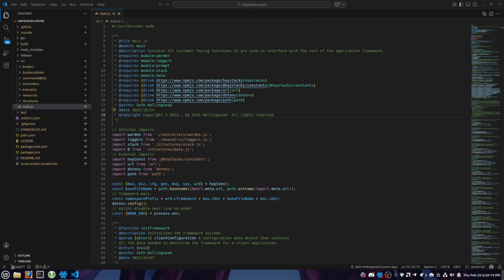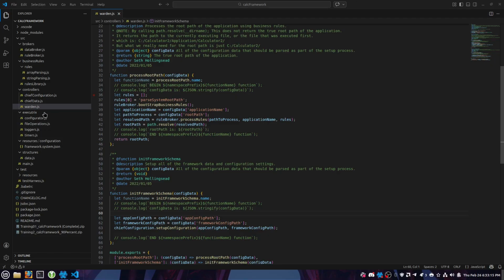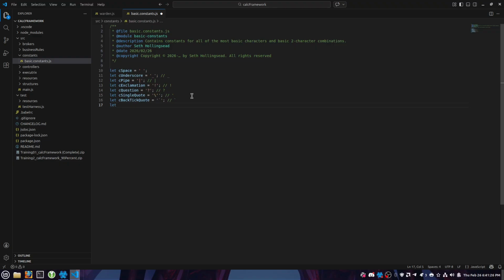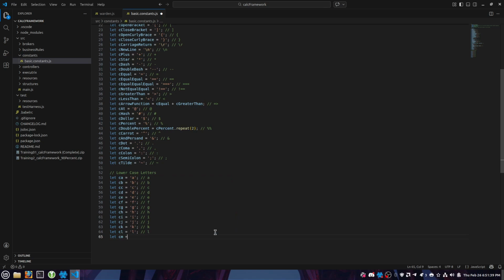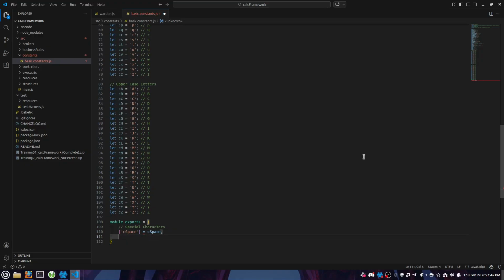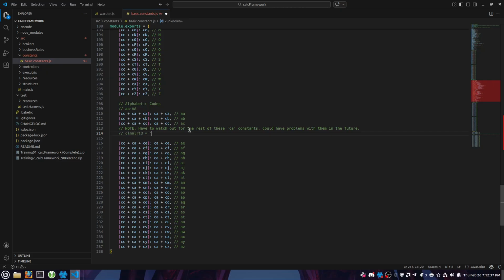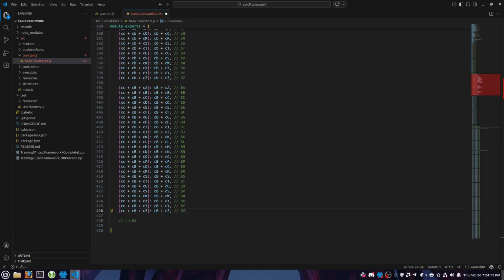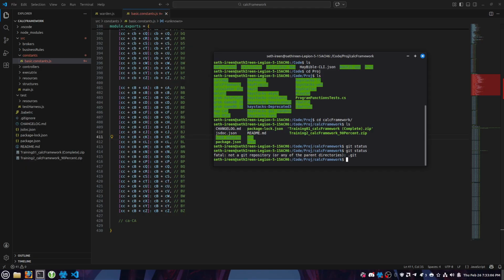S04 EP0025 Basic Constants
In this video we start season 4, the constants season with implementing the basic constants file. These are special characters and the basic English alphabet both upper and lower case as well as every 2-letter combination such as aa, Aa, aA, AA, ba, Ba, bA, BB, all the way to zz, Zz, zZ, ZZ as homework.

Future episodes will require that you successfully complete this homework assignment to help you get familiar with multi-line editing.

Required technology:
Create an account: Github
Install: Git
Install: (Optional - Recommended) Git Desktop
Install: NodeJS

Outline:
Implement the basic.constants.js file as detailed in the video.

Intro credits:
Infraction music:
Source:    • Fashion Saxophone Hip-Hop by Infraction [N...

Outro credits:
   • Clarx - Zig Zag | Future House | NCS - Cop...

[NCS]
•   / ncsounds

[Clarx]
•   / clarxpl
•   / clarxpl
•   / clarxpl